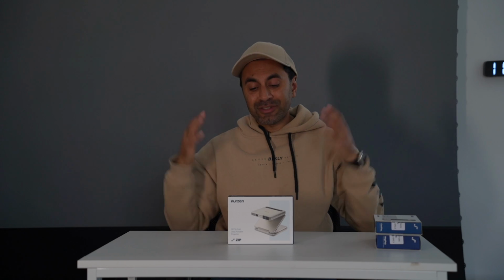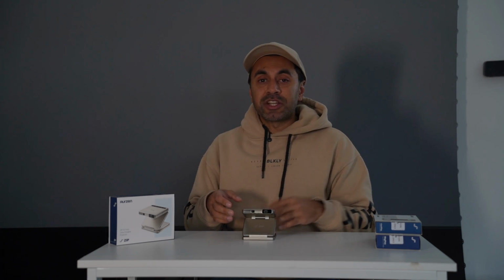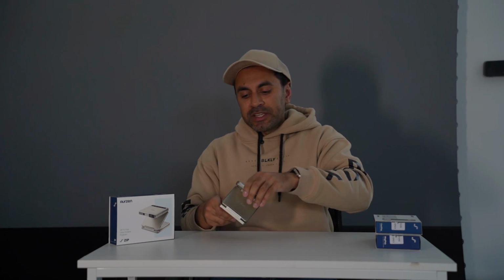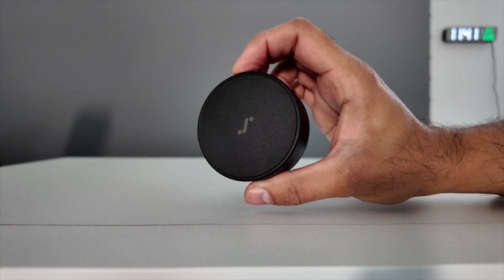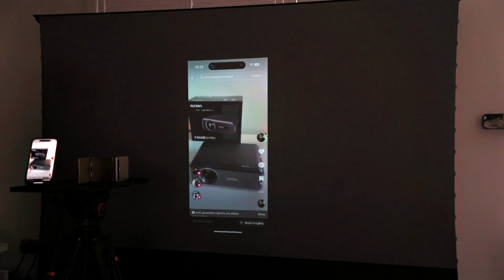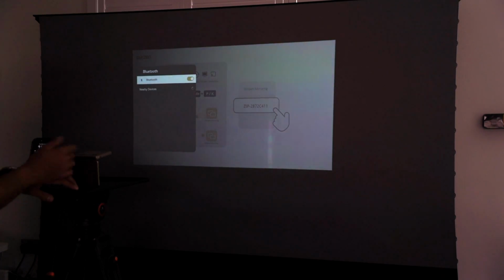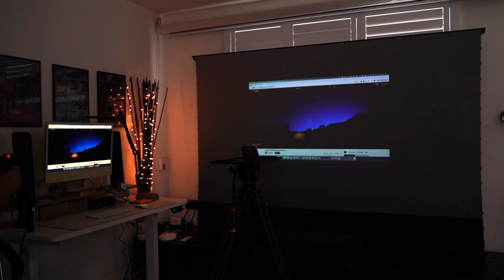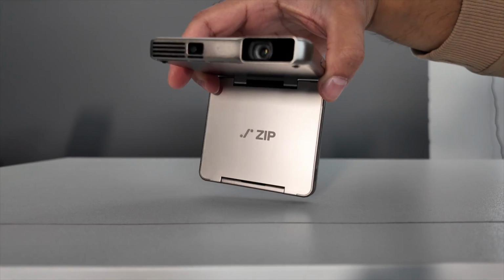The World's Only Tri-Fold Pocket Projector! (Aurzen ZIP)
The Aurzen ZIP is the world's first tri-fold portable projector, with superfast auto-focus and auto-keystone, and screen mirroring options for Mac/Windows/iPhone/Android!

0:00 - Introduction
0:30 - Design & Specs
3:30 - Use Cases & Setup
5:50 - HDMI Dongle
6:42 - MagPlay
8:00 - AutoFocus/Keystone
8:30 - How to Use
9:01 - Mirroring with iPhone
12:23 - Settings
13:00 - HDMI Mirroring
15:38 - MagPlay Demo
17:13 - Final Thoughts